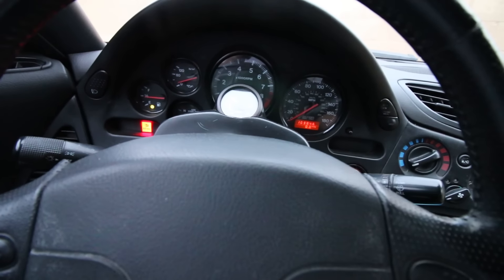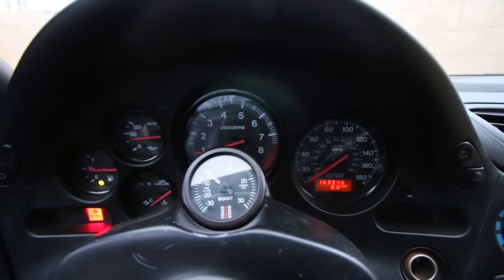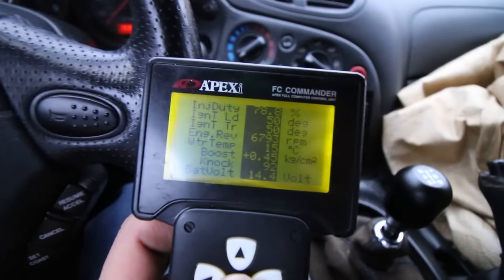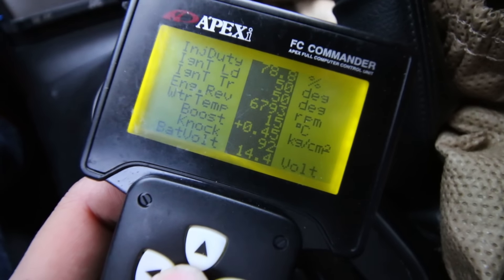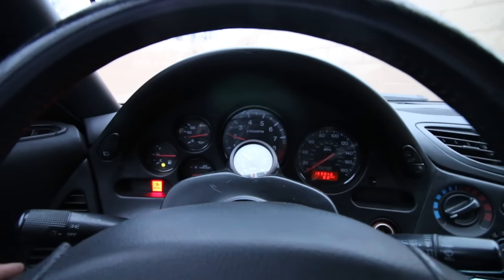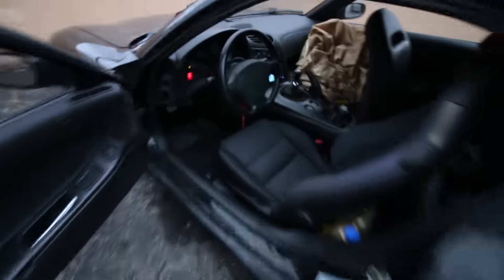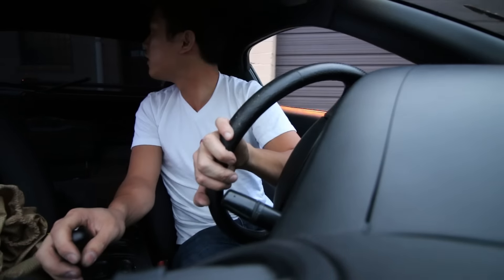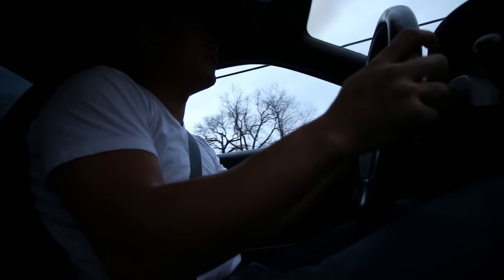Help Me Buy This Rotary FD RX7! - It Runs! Driving - Rotary FD RX7 Video Series 2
Well the rx7 started after installing a new battery. i also learned that the motor was rebuilt 30k ago and street ported. turbos are parallel turbo instead of sequential and apparently its greddy inter cooler system?